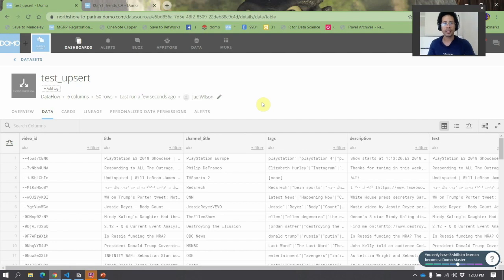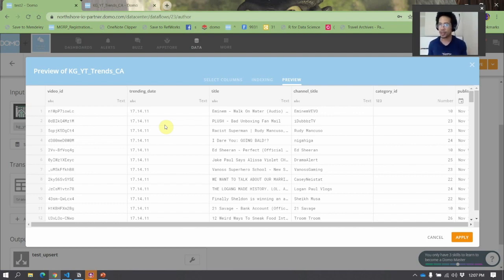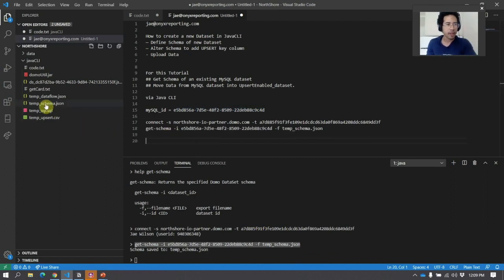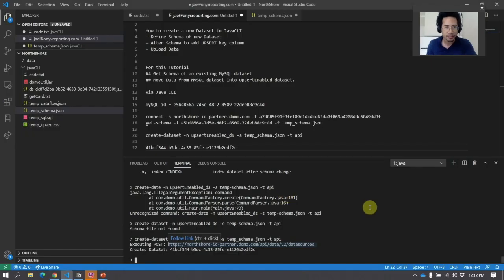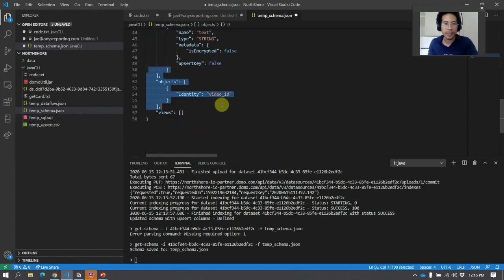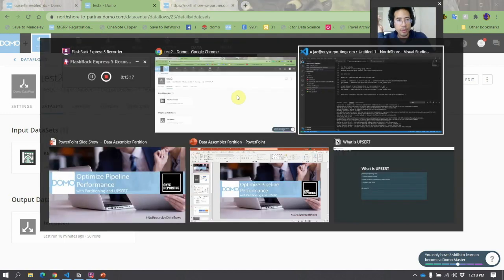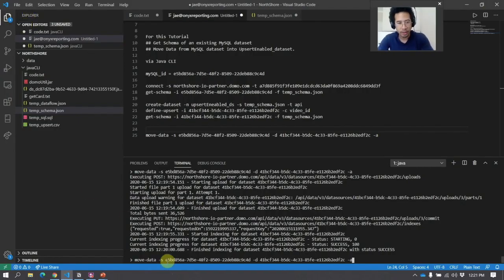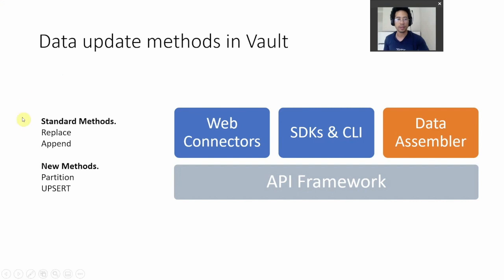Domo Tutorial -- Using the JavaCLI to enable UPSERT on a dataset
I'll show you how to optimize your DataPipeline by replacing recursiveDataflows with UPSERT enabled datasets via the JavaCLI.